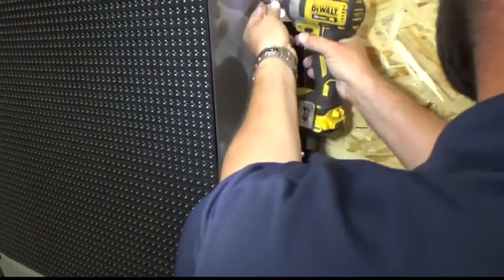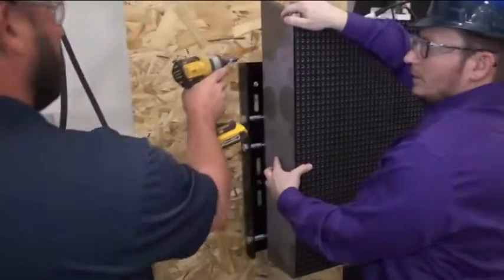RTX-2101/2801 Side Border Installation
This video shows how to install the borders on a RTX-2101/2801 series display.